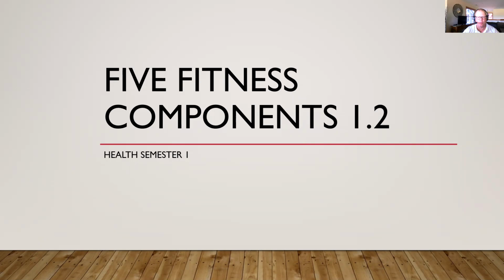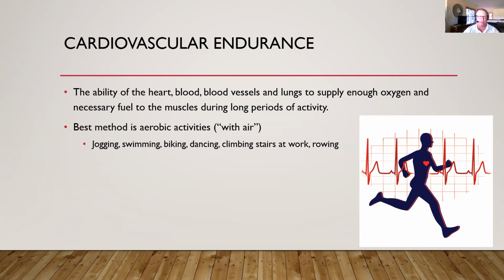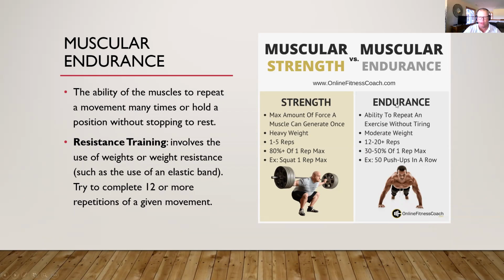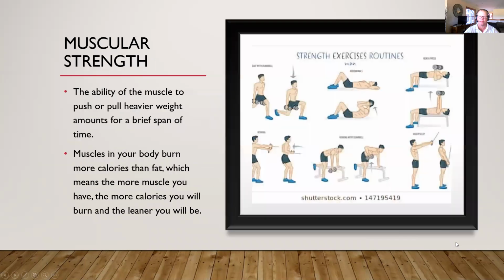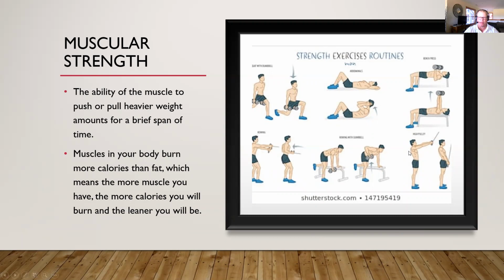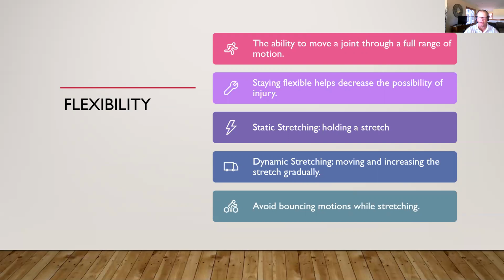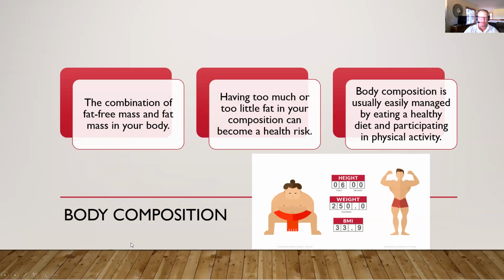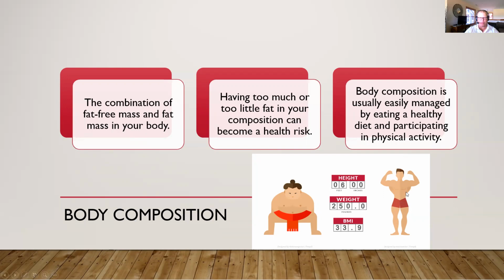Health S1 Five Components of Fitness 1.2